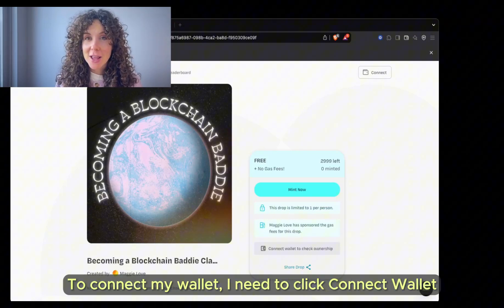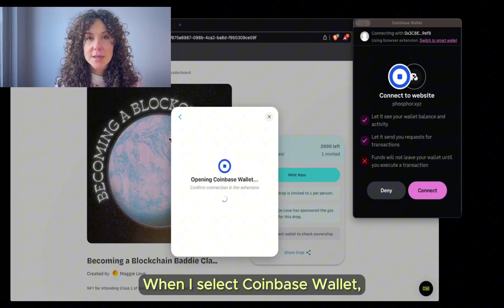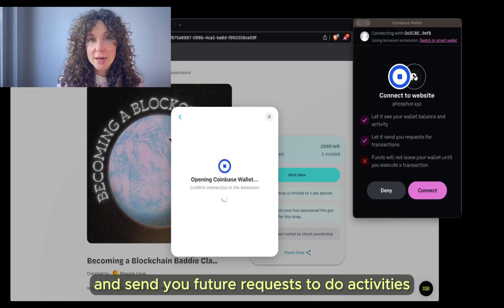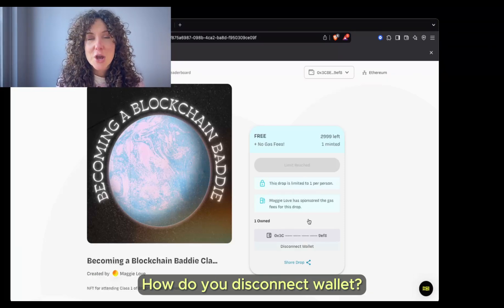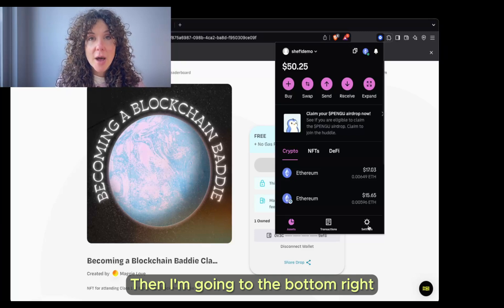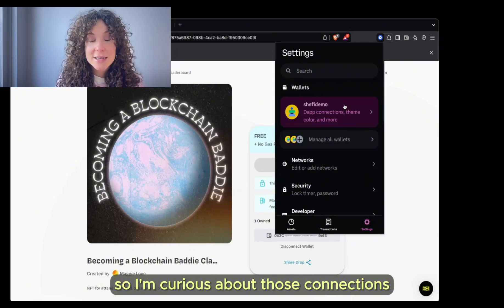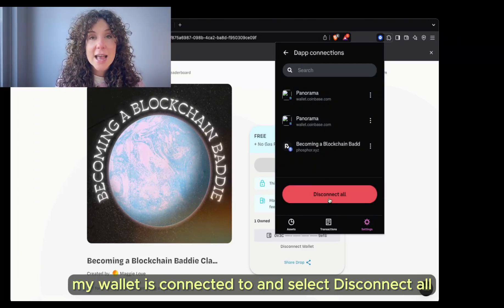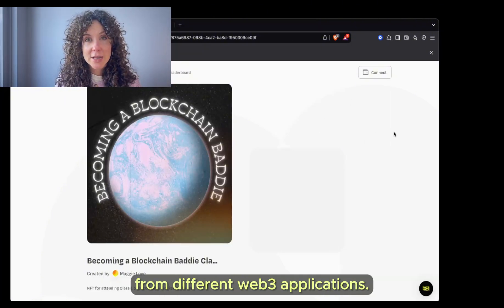How to Connect & Disconnect Coinbase Wallet from a Web3 Application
Knowing how to connect and disconnect your Coinbase Wallet from Web3 applications is a key skill for navigating DeFi, NFTs, DAOs, and beyond. In this quick tutorial, we’ll walk you through the right way to connect your wallet to a dApp and how to properly disconnect it when you’re done—because wallet security = Web3 empowerment.

🔍 WHAT YOU’LL LEARN:
What Happens When You Connect Your Wallet? – Understand what permissions you’re granting when you connect your wallet (spoiler: connecting ≠ giving apps control of your funds).
How to Connect Coinbase Wallet to a Web3 App – Step-by-step demo using Phosphor as an example (same process for OpenSea, Uniswap, DeFi platforms, and more).
How to Disconnect from a dApp – Learn two ways to disconnect safely.
Best Practices for Wallet Safety – Disconnecting when you’re done helps reduce risk and keeps your wallet tidy.

🌍 WHY THIS MATTERS:
In Web3, your wallet is your identity—and staying in control of your connections is part of protecting your assets and privacy.
Connecting is safe, but disconnecting is a good habit to avoid accidental approvals or unnecessary access over time.